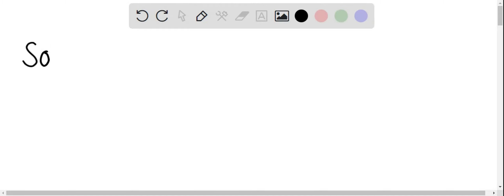Given the following information for ethanol, C2H5OH (at 1 atm), calculate the amount of heat in kJ …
Given the following information for ethanol, C2H5OH (at 1 atm), calculate the amount of heat in kJ needed (at 1 atm) to vaporize a 35.3-g sample of liquid ethanol at its normal boiling point of 78.4 Â°C. boiling point = 78.4 Â°C Hvap(78.4 Â°C) = 38.6 kJ/mol melting point = -115 Â°C Hfus(-115 Â°C) = 5.02 kJ/mol specific heat liquid = 2.46 J/gÂ°C